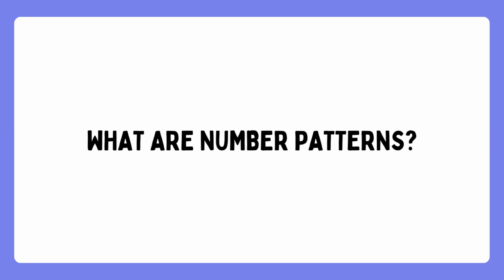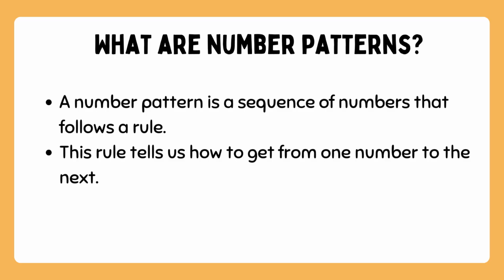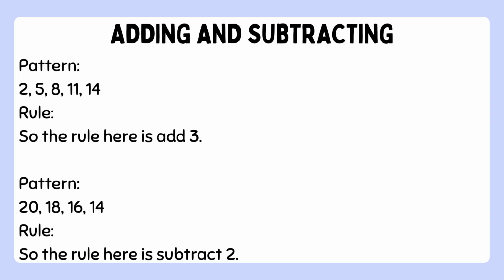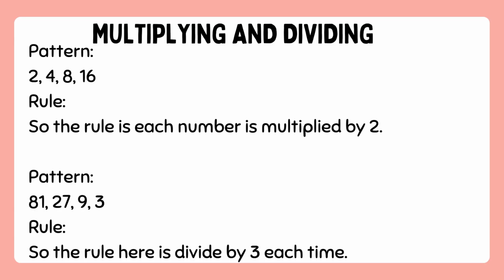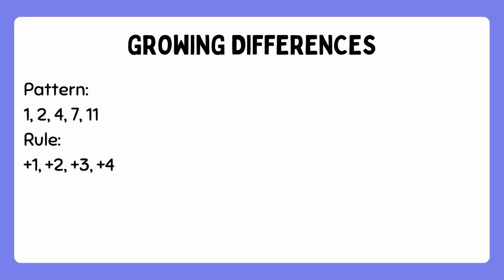What Are Number Patterns?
Unlock the secrets hidden in numbers! 🔢 In this video, we explore different types of number patterns—from simple addition and subtraction to multiplication, growing differences.

Learn how to spot patterns, understand the rules behind them, and train your brain to think like a math pro. Plus, stick around for our quiz at the end to test your pattern-spotting skills! 🧠✨

What you’ll learn:
How to identify number patterns
Simple tricks to find any number pattern
Fun quiz to challenge yourself

💡 Perfect for students, beginners, or anyone who loves numbers!